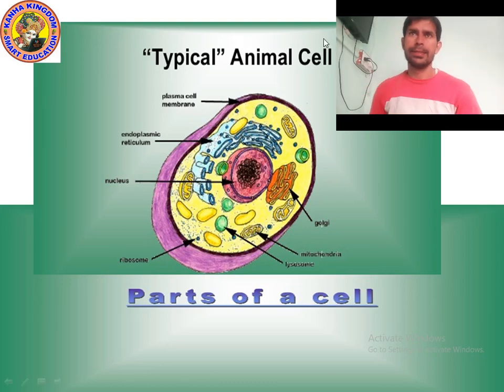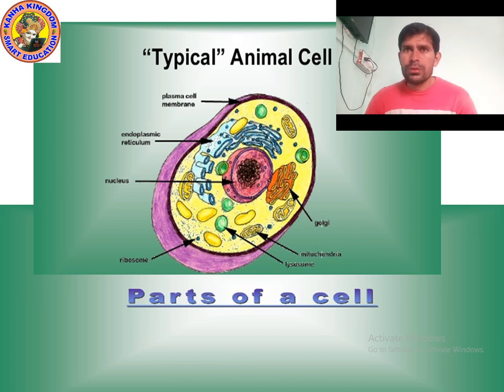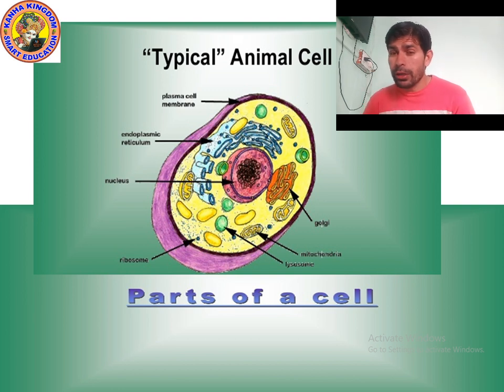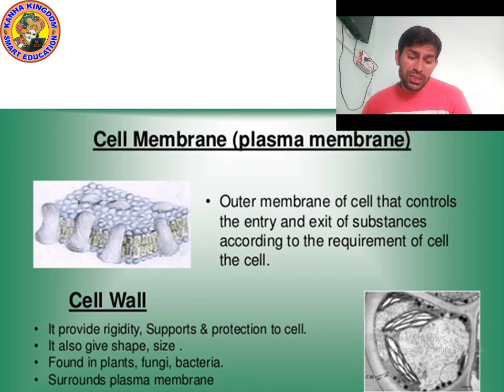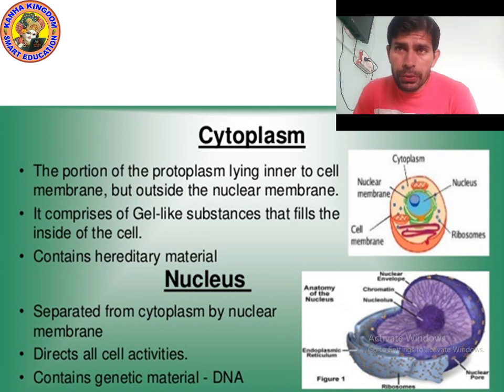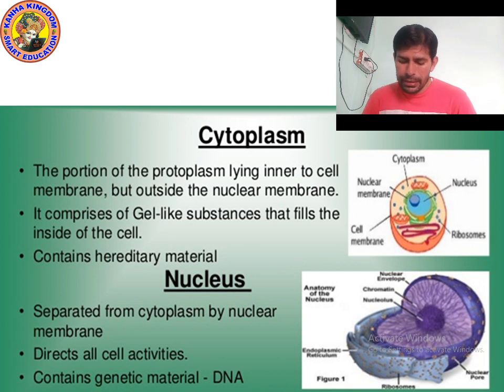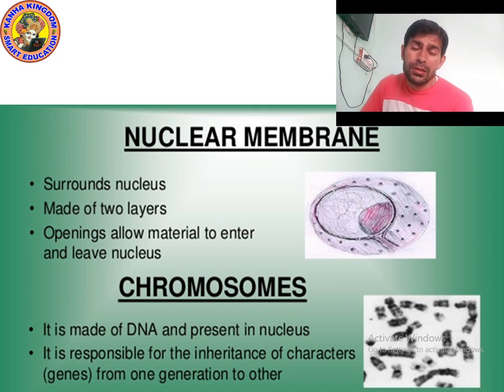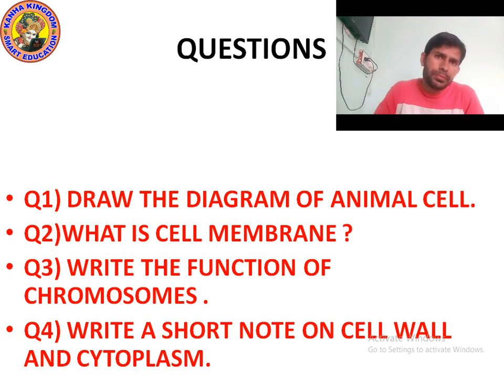SCIENCE EIGHTH CH 8 P2